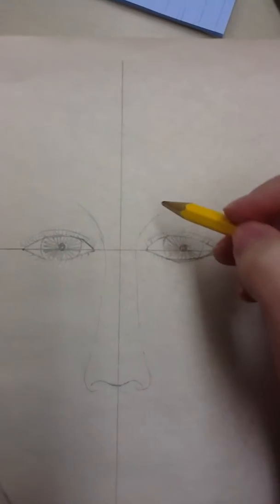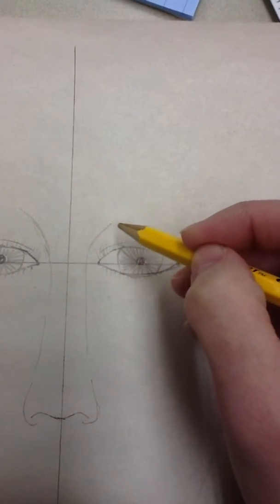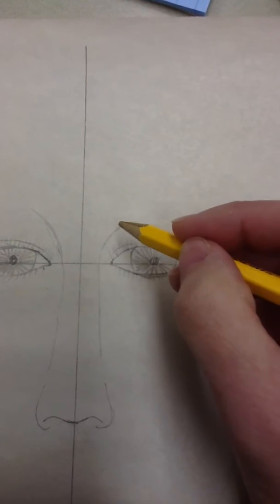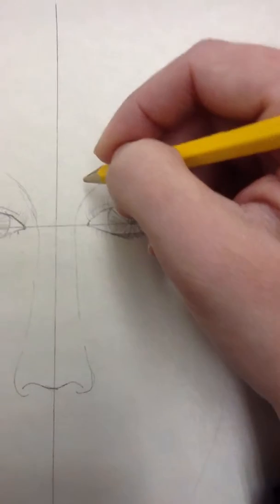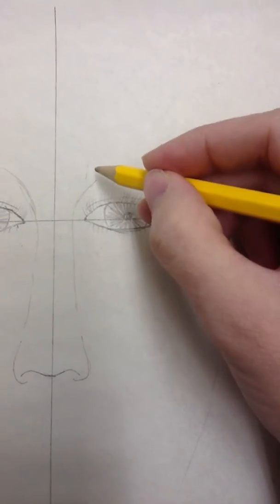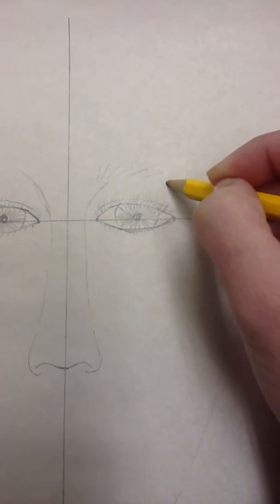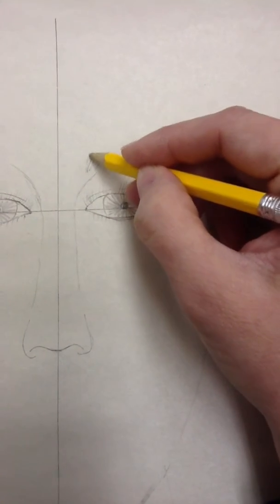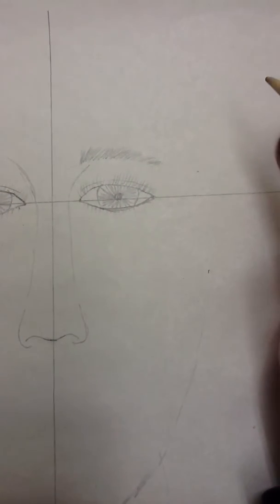Realistic Portrait: Eyebrows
How to create eyebrows in pencil.